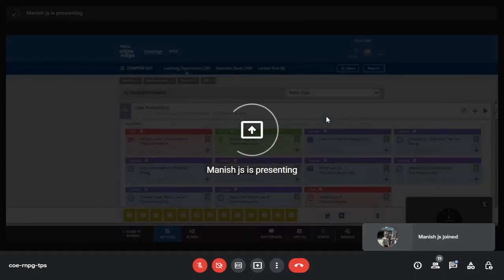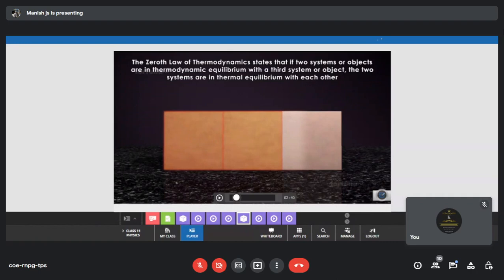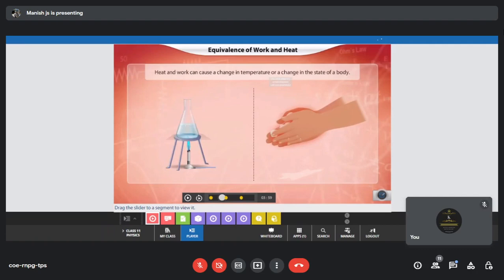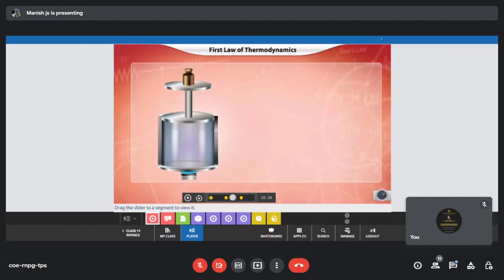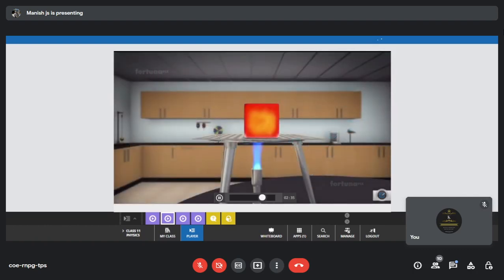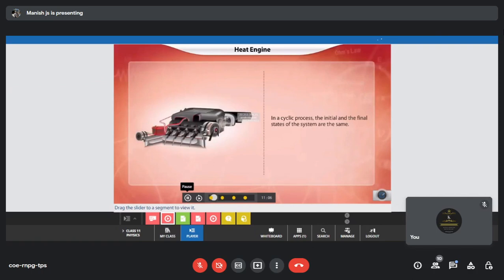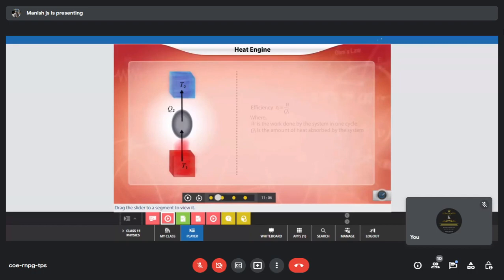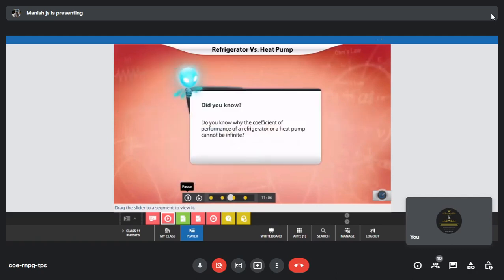NEET / JEE / KVPY PHYSICS CLASS DT AUG 27, 2022 / THERMODYNAMICS